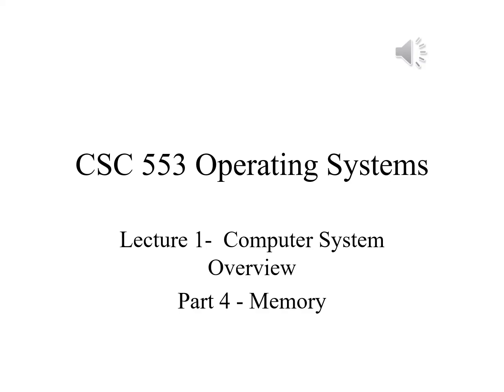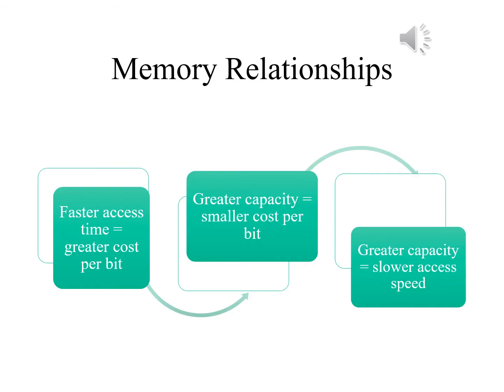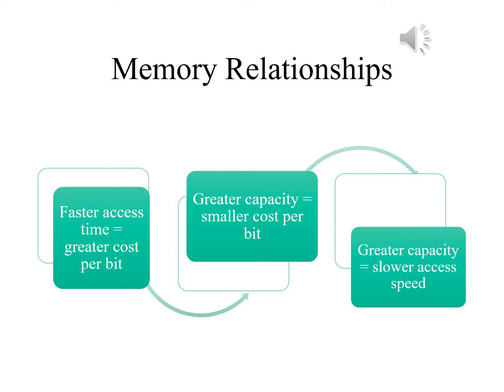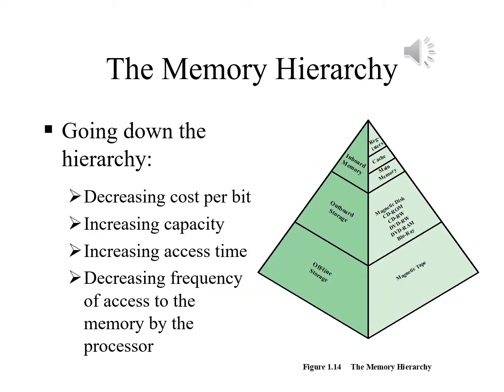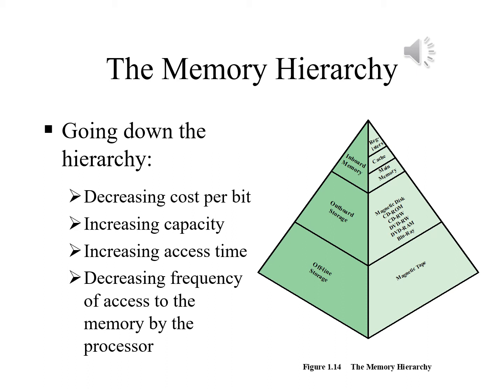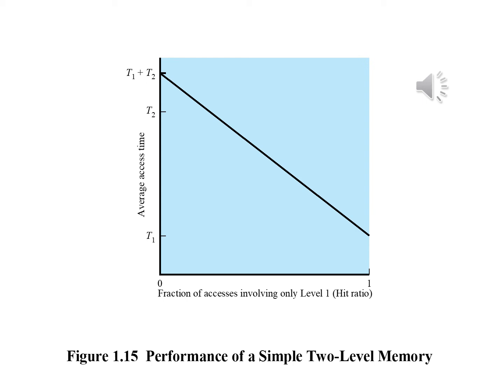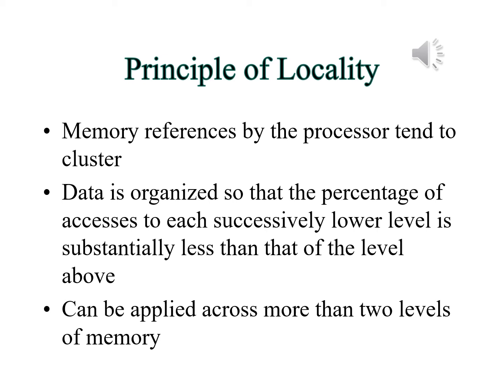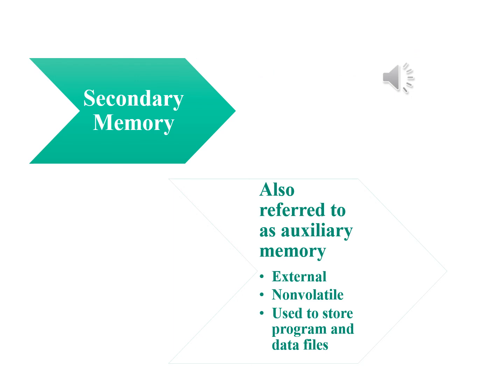Operating Systems Lecture 1 Part 4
Computer Systems Overview - Memory